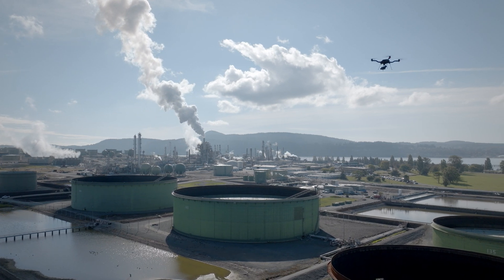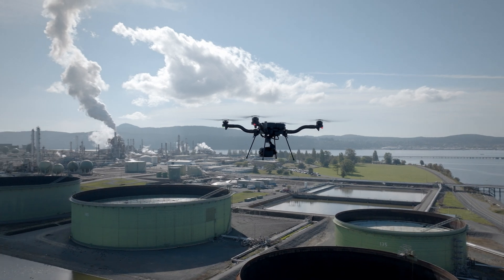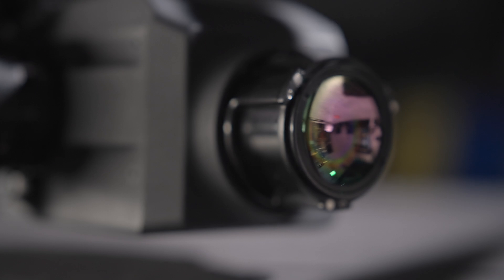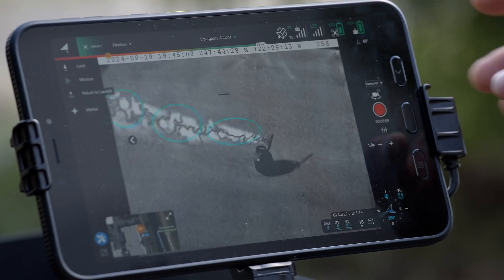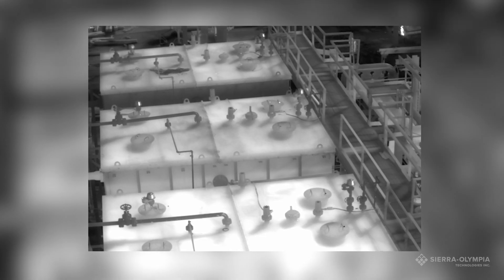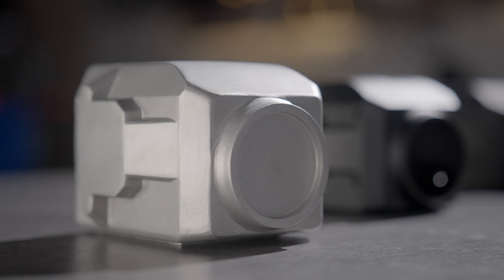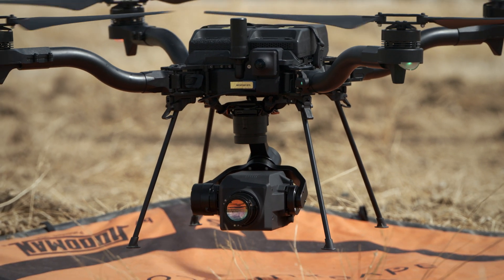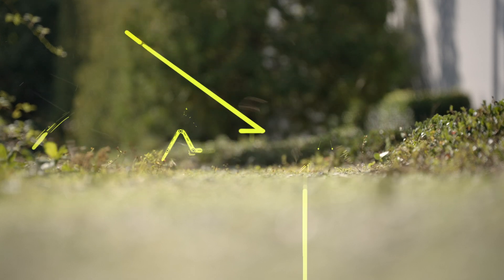Freefly Astro - Ventus Optical Gas Imaging Payload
Freefly is excited to announce yet another plug and play Astro integration - The Ventus OGI Payload.

Powered by the Sierra-Olympia Ventus OGI sensor wrapped in custom Freefly gimbal, this optical gas imaging system is designed to detect even the smallest gas leaks.

EPA OOOOa and Appendix K compliant, this lightweight midwave infrared sensor (MWIR) is calibrated to the peak absorption range of methane and propane, as well as an array of 21 other hydrocarbon gasses.

Pair this payload with a BlueUAS certified Astro for a US manufactured and NDAA compliant package capable of inspecting critical gas conveyance and storage infrastructure.